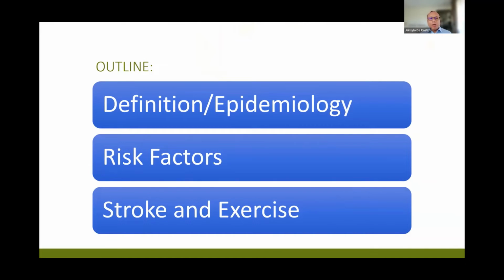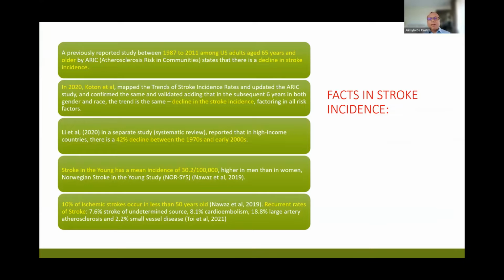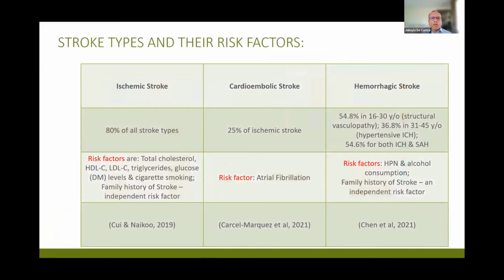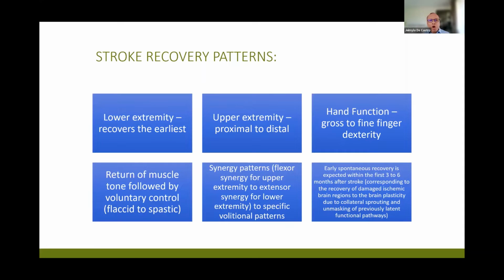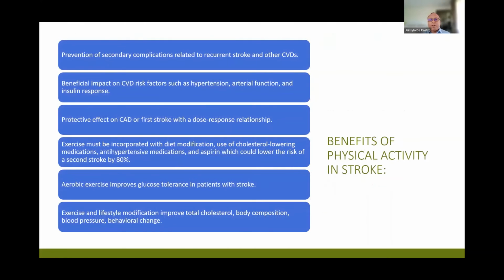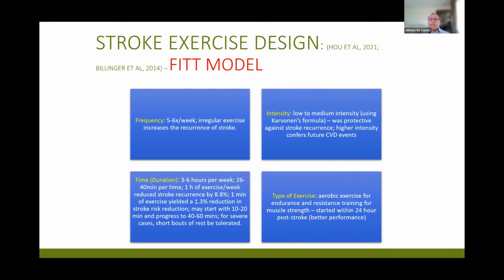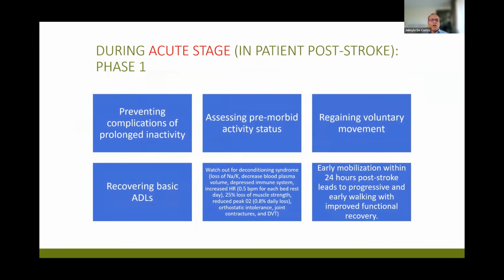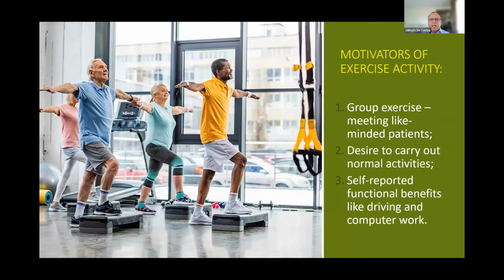Stroke and Exercise by Dr. Jeimylo De Castro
MASK Ultrasound zoom lectures